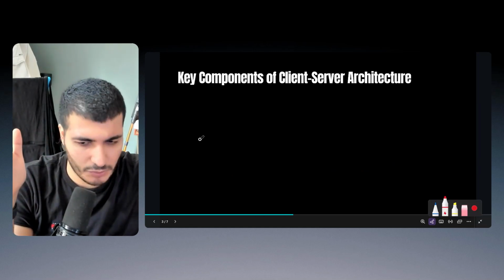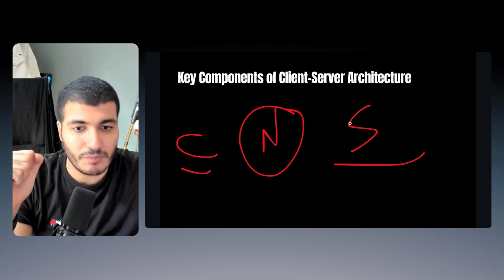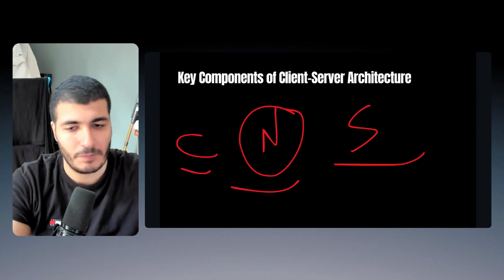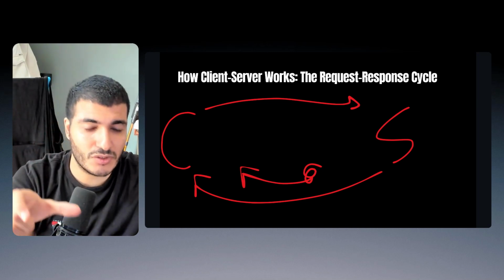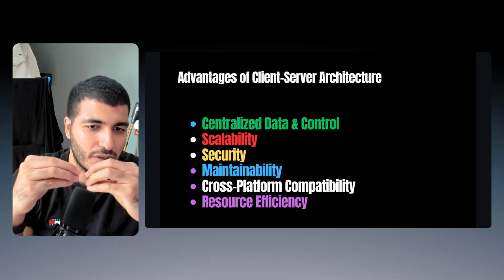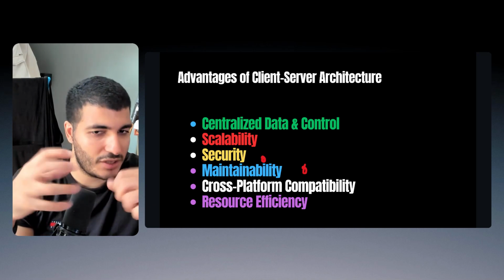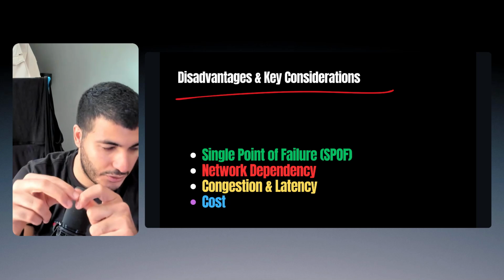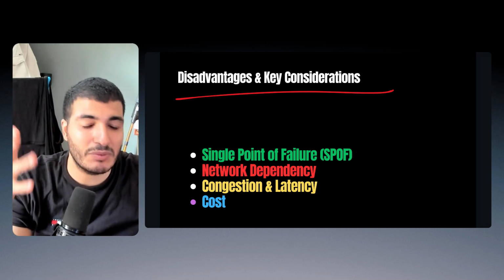Client-Server Architecture: The Foundation of Modern Systems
✨ Timestamps:
0:00 - Intro
0:50 - What is Client-Server Architecture?
1:50 - Key Components of Client-Server Architecture
3:40 - How Client-Server Works
5:10 - Advantages of Client-Server Architecture
6:50 - Disadvantages & Key Considerations
8:11 - Client-Server in System Design Interviews